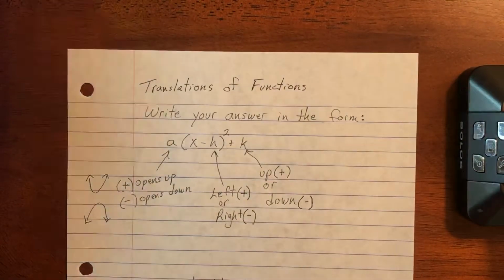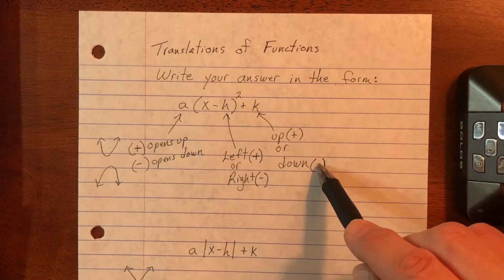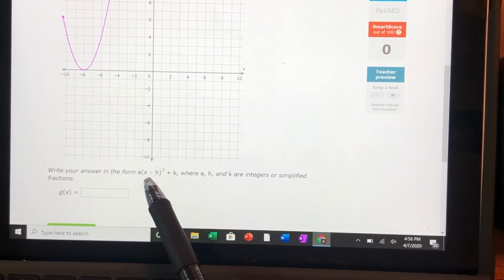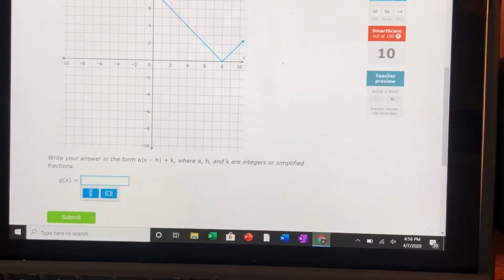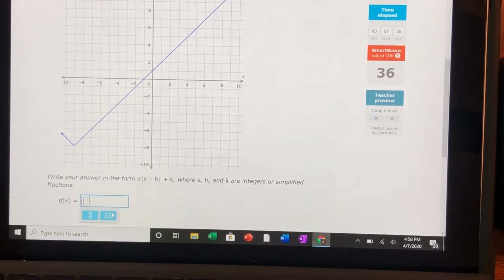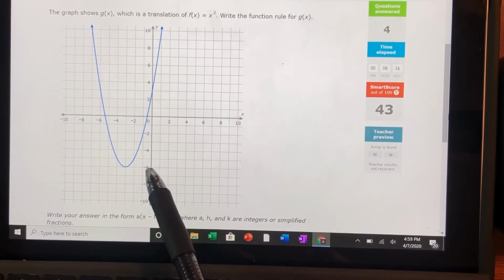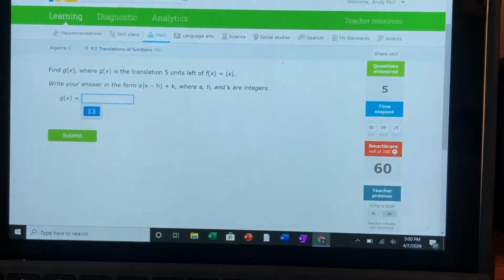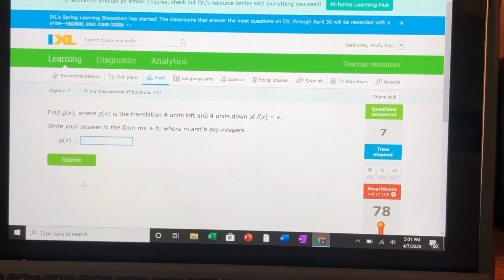How Do I Do P.2?